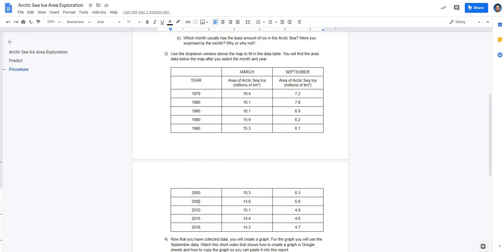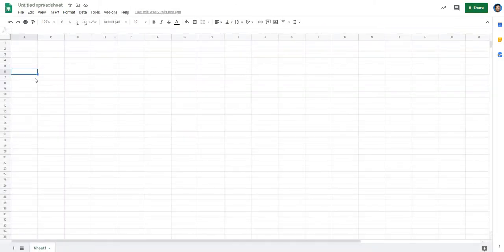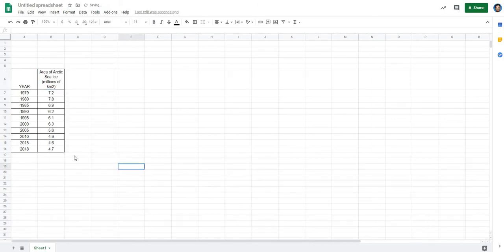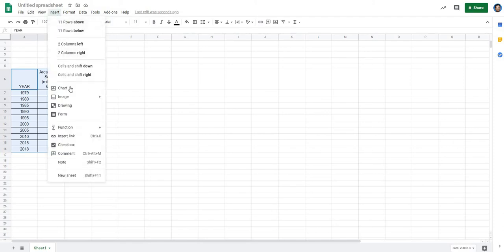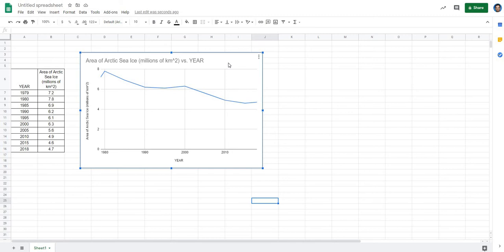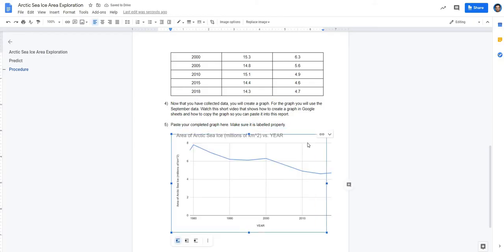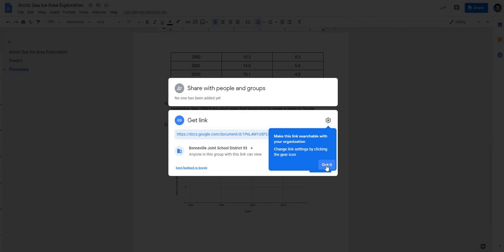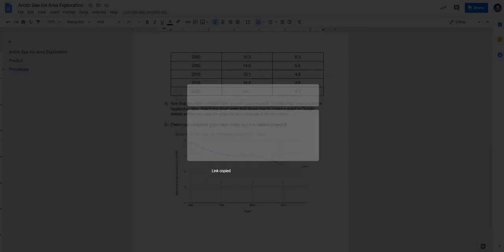ES Arctic Ice Graph